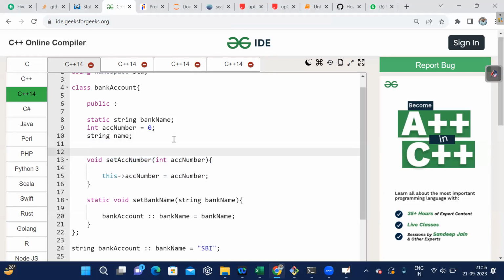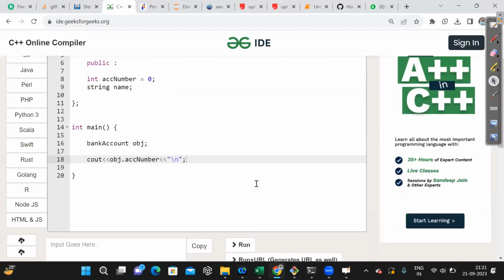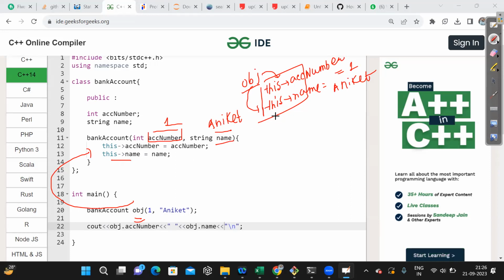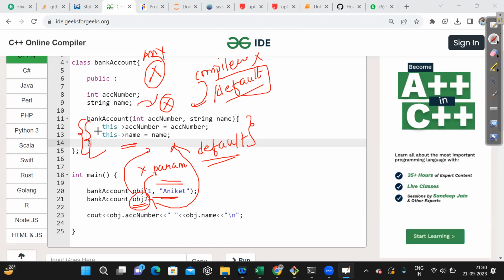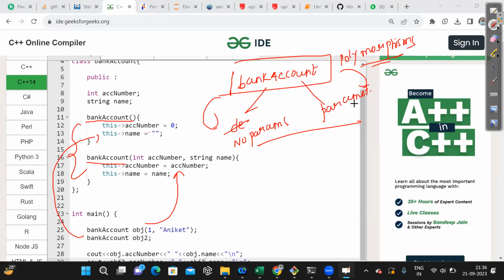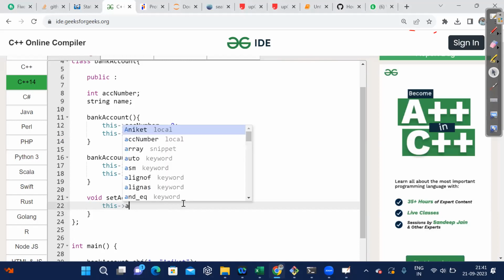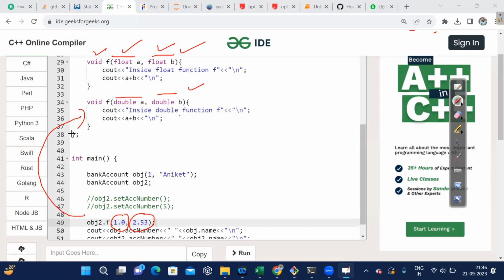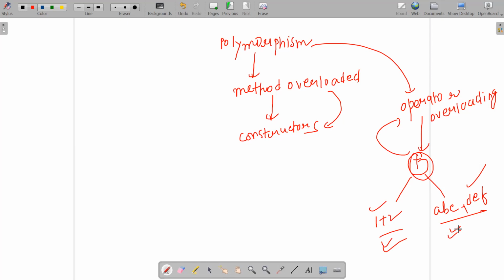OOPS in C++